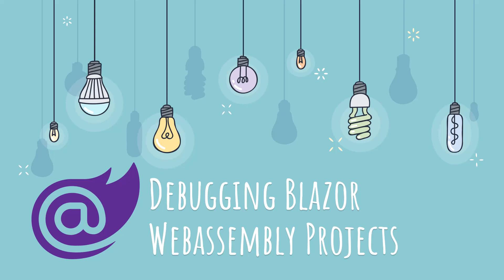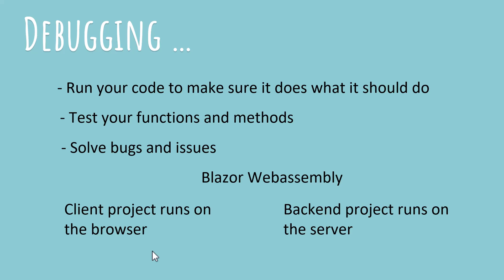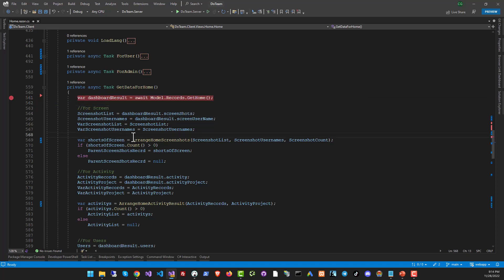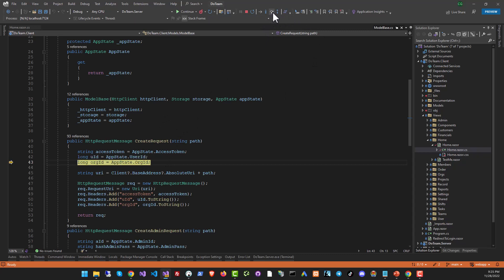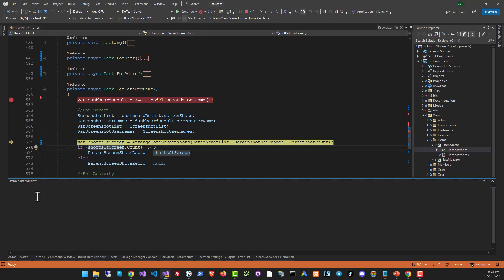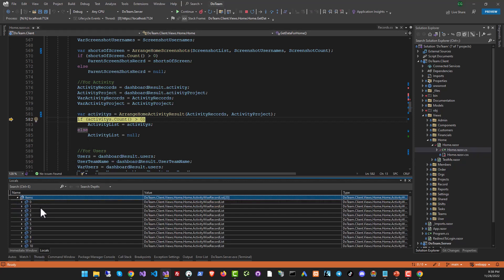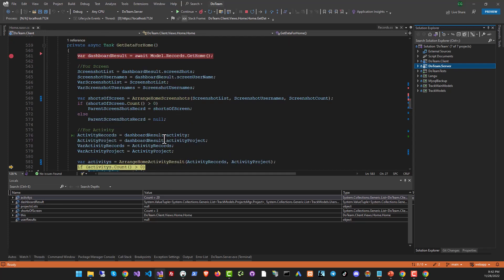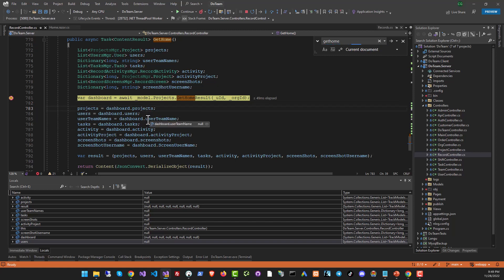Debugging in Microsoft Blazor Webassembly - Fundamentals Guide (Visual Studio & C#)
In this video I am going to show you how to debug your Blazor app using Visual Studio. We'll talk about the fundamentals and discuss some problems too.

If you are still learning Blazor and want to learn the fundamentals, this is a good video to watch.

Your support encourages me to create more learning tutorials, so keep that coming!

Cheers!
CoderJeet